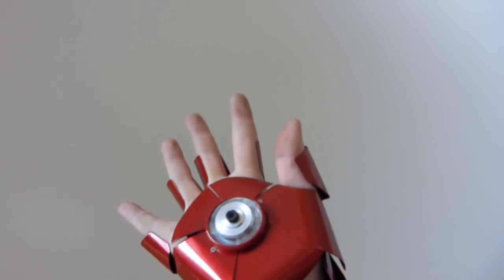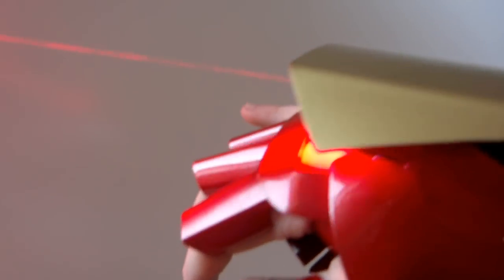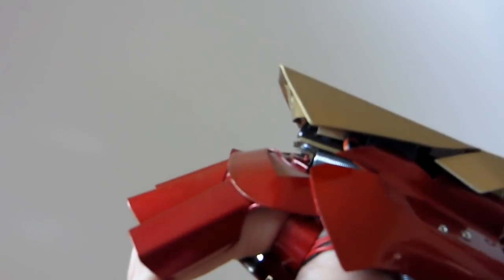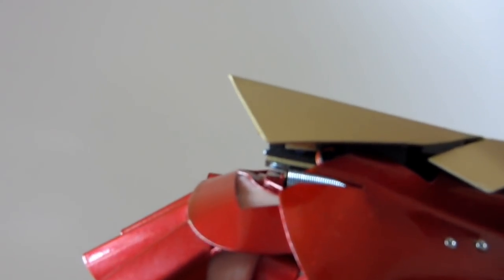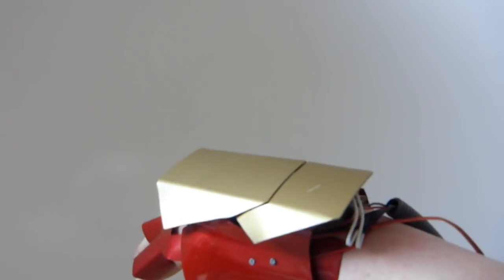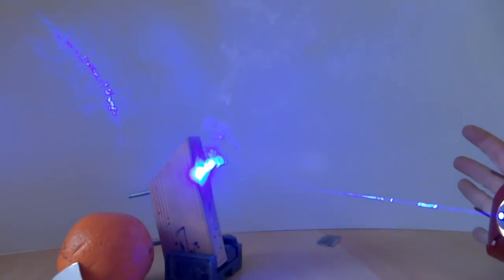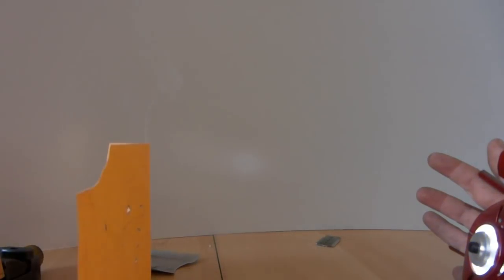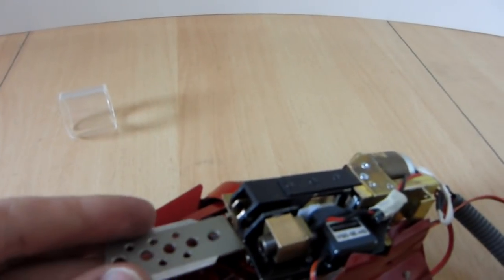Dual Laser IRON MAN Glove (with sounds and ejecting shell)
Sale version on my website! THIS ONE IS NOT FOR SALE!!

PLEASE do not ask for plans, how to, tutorials.